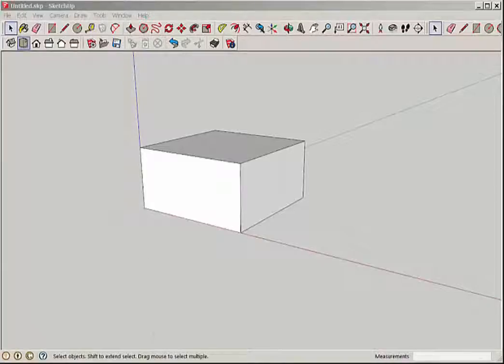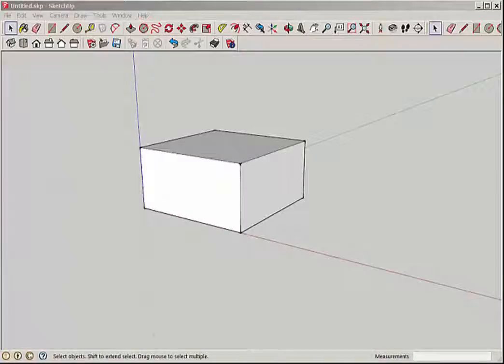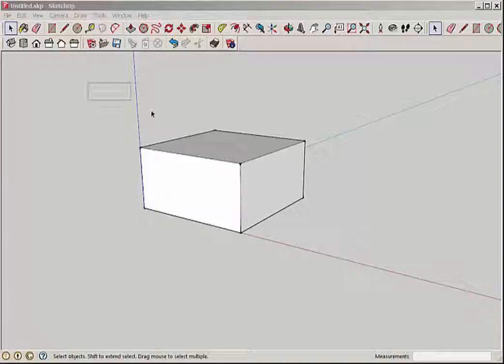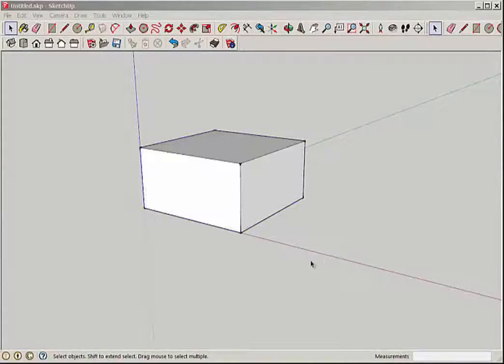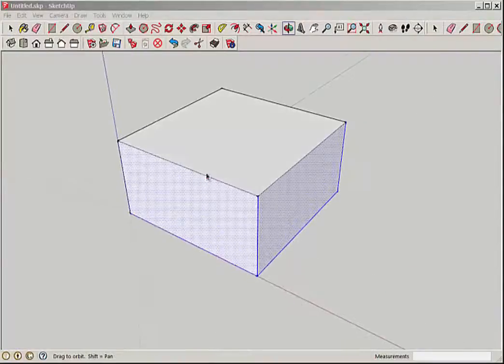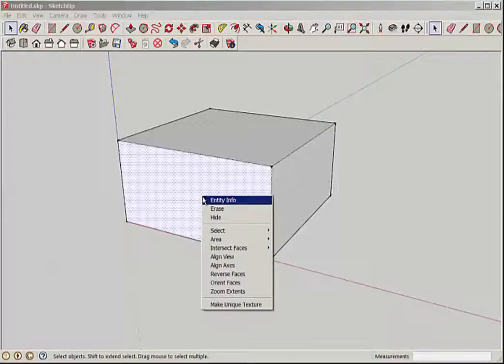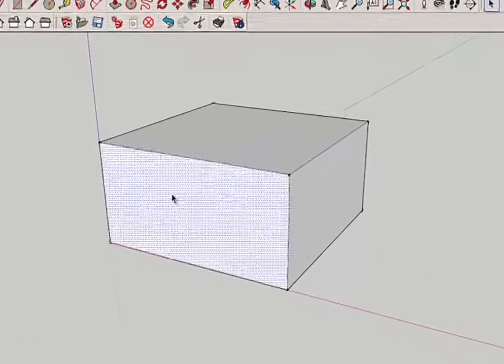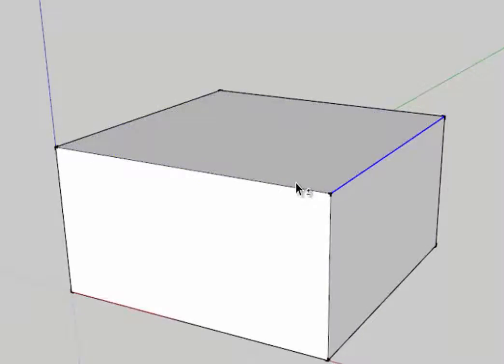SketchUp: Ways to Select Geometry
There are multiple ways to select geometry (faces and edges) in SketchUp.